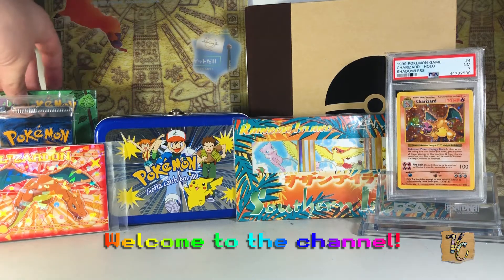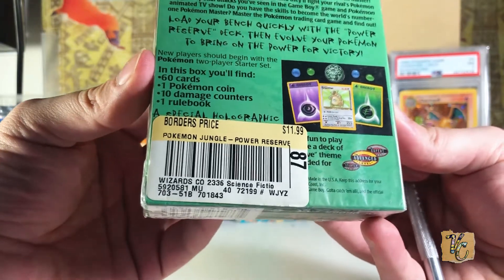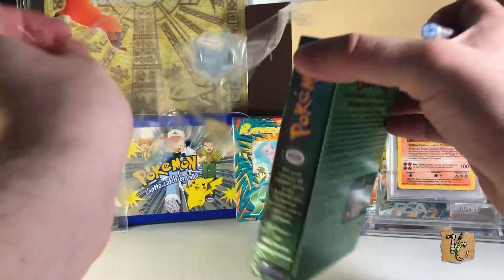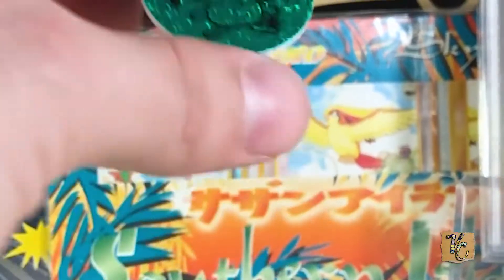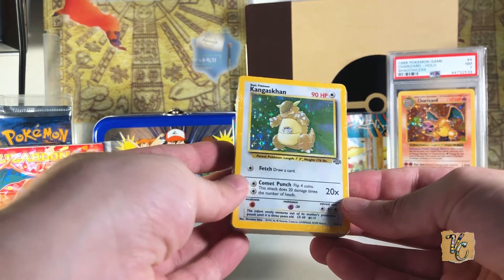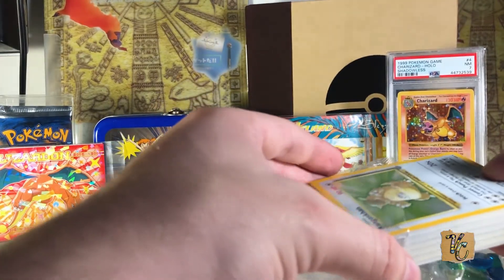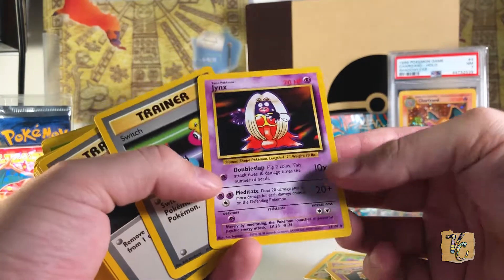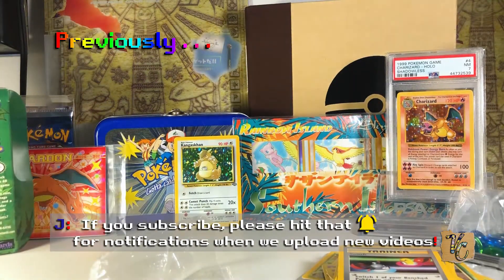Opening $100 Vintage Pokemon Power Reserve Theme Deck! Mint Kangaskhan or Nah?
Click the link below before buying anything on eBay to help out the channel!

My eBay Store